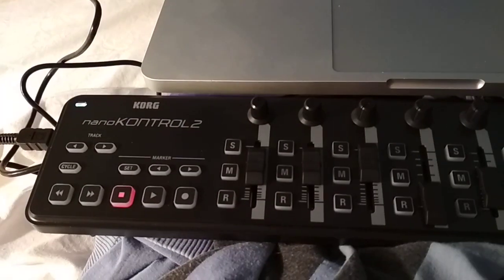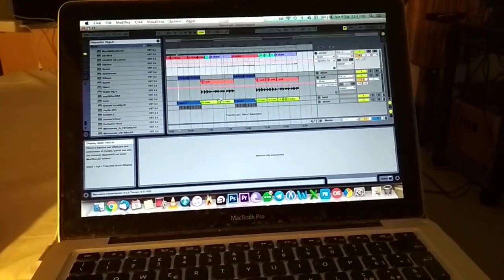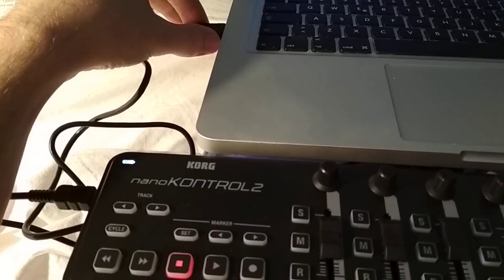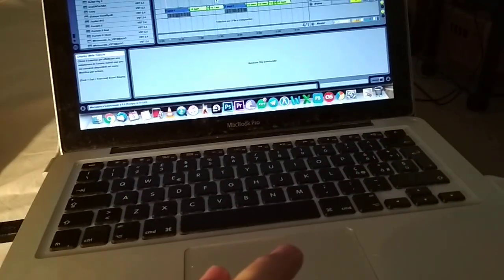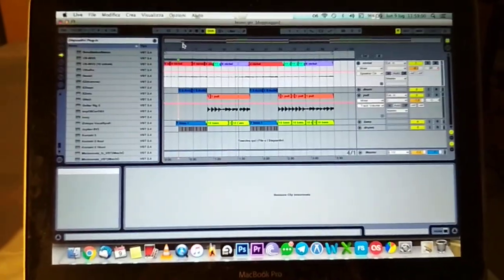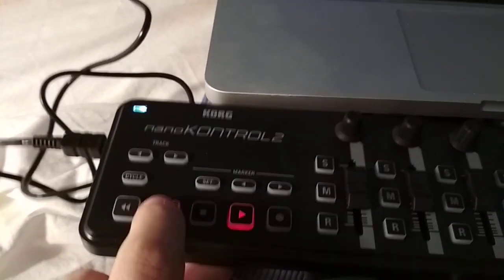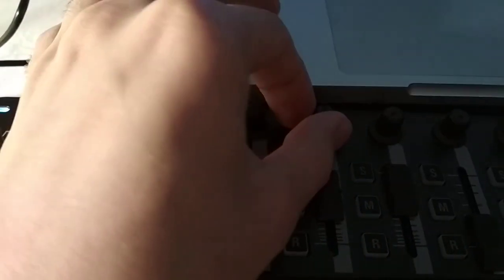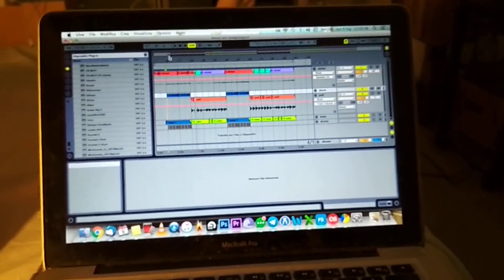How to set up Korg nanoKONTROL 2 in Ableton Live in just 2 steps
This video will show you how to have your nanokontrol device completely connected with Live in just a couple of steps.